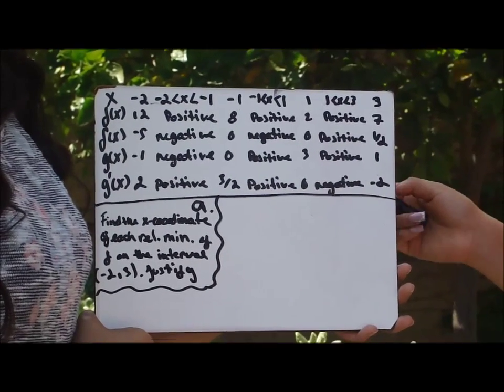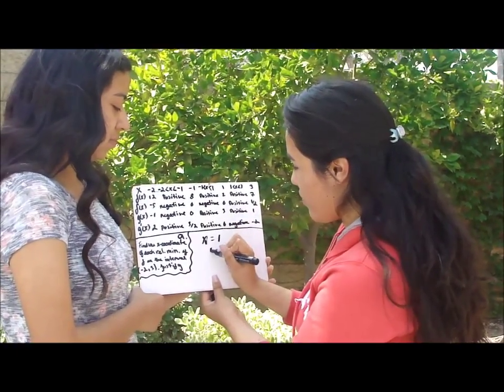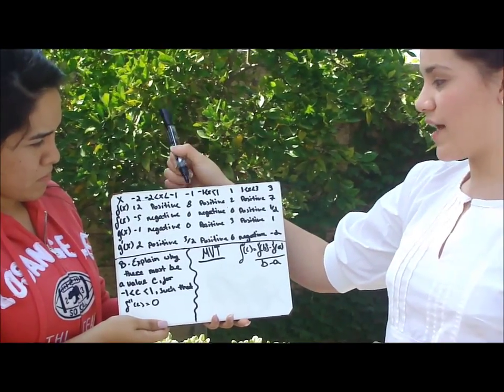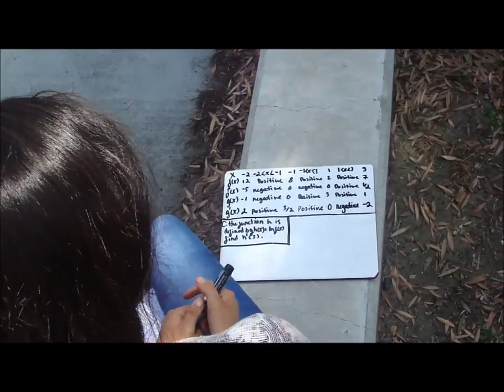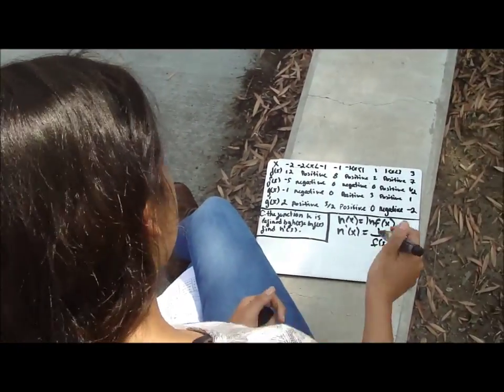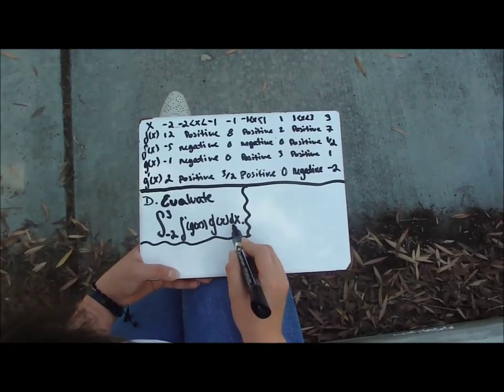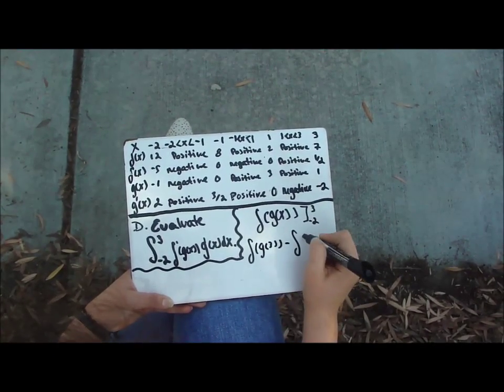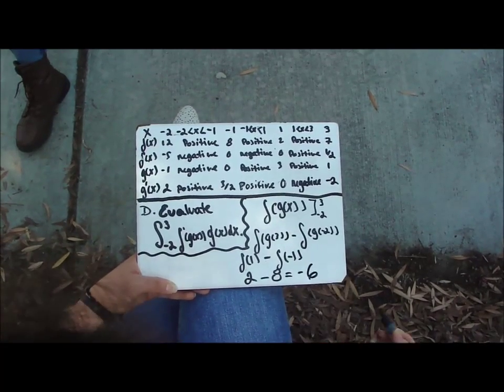Problem 5, 2014